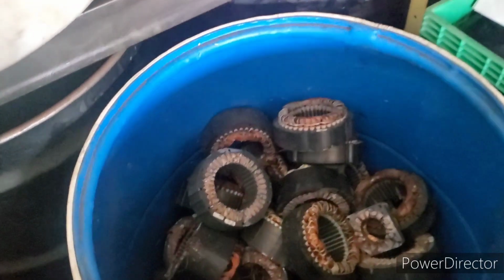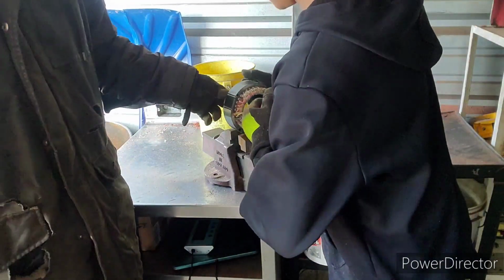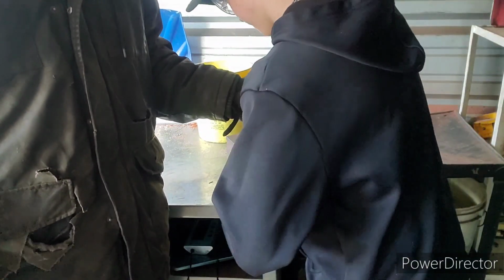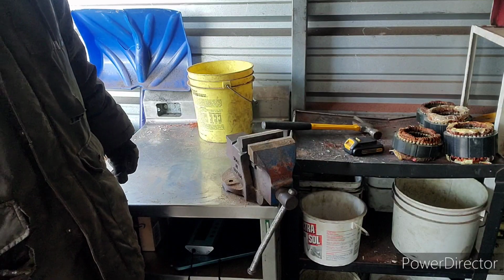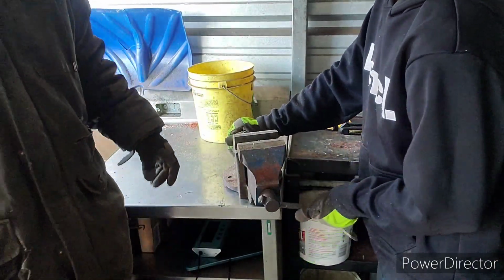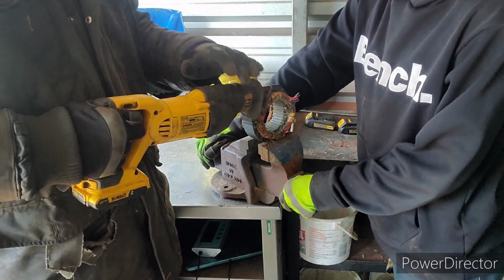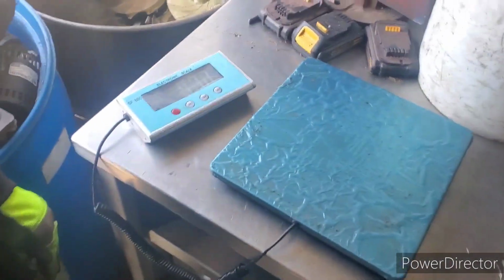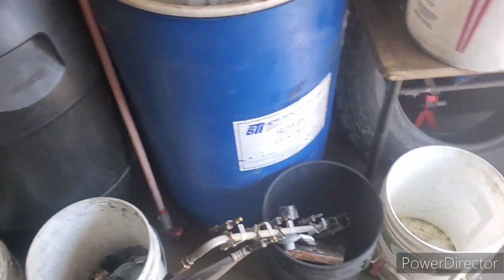Cutting more copper motors with JR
Hello & Welcome to the channel where we scrap and recycle metals and learn new things along our adventures if you like what u see pls hit that thumbs up ..

Also if u would like to send me a letter or sticker feel free to mail it to
James.b
RPO EDWARD
St.thomas,ontario, canada
N5P0B5

(That is a zero at the end)